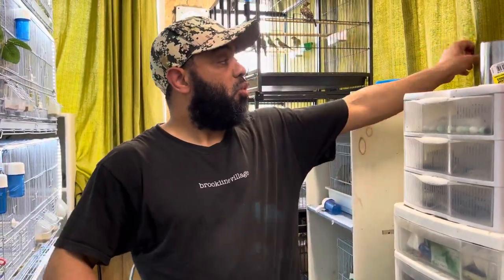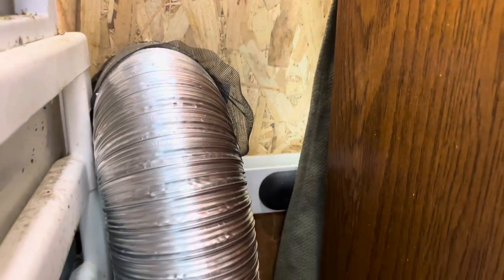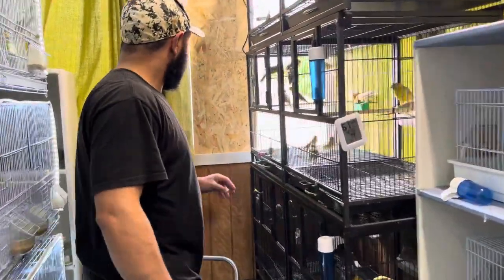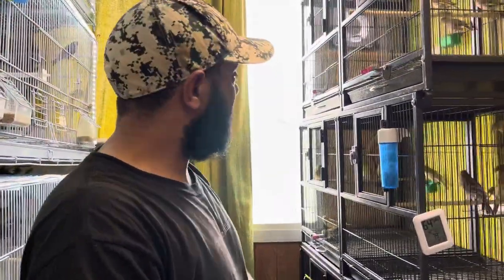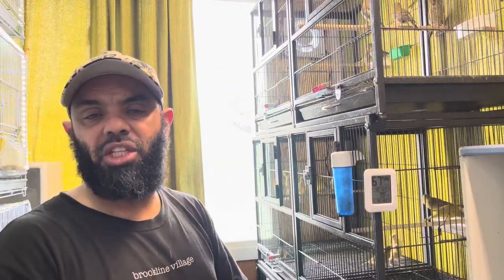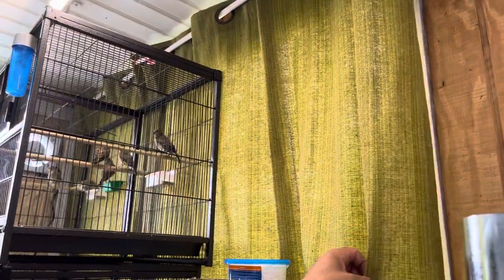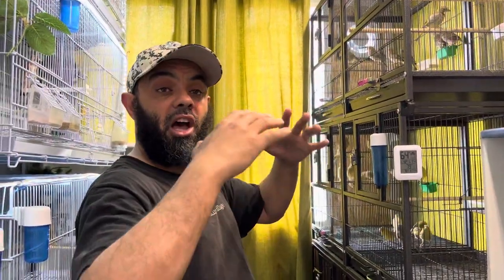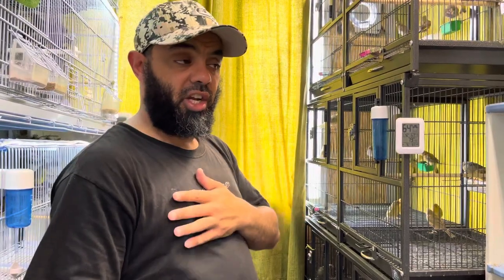Exhaust fan for bird room aviary . Great for air circulation for canary finch and birds( English)